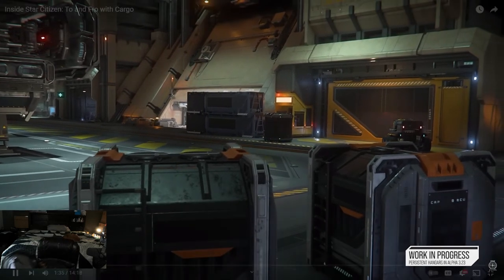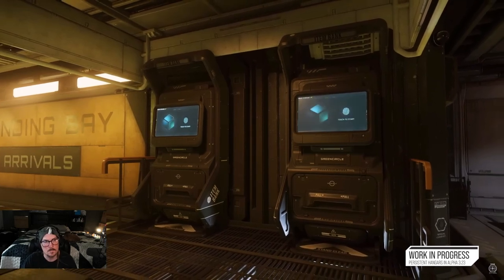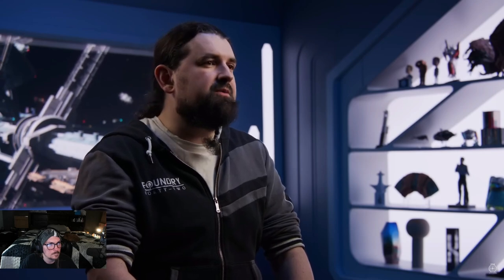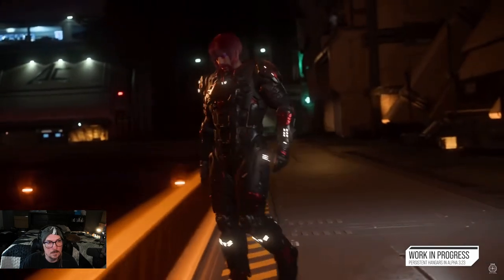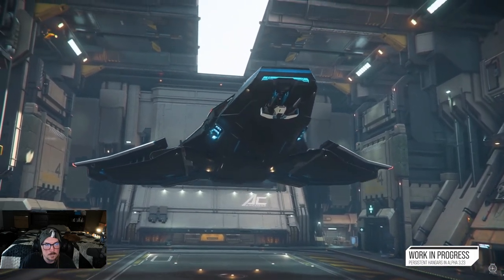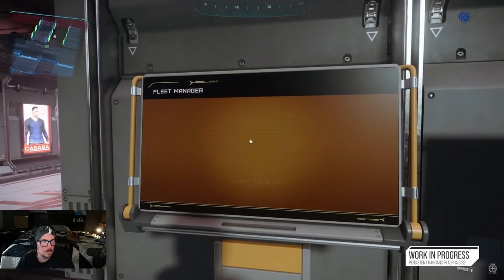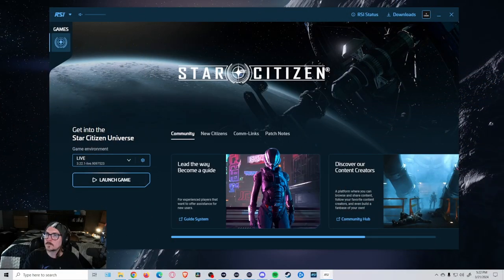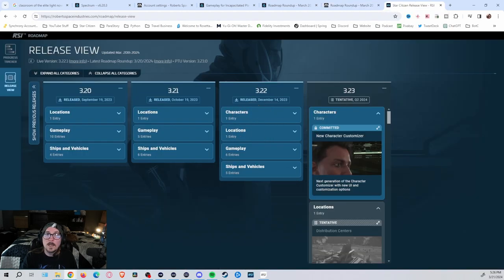Whats Coming with Cargo in Star Citizen 3.23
Im reacting and sharing my thoughts on the upcoming freight elevator system coming in 3.23

#3.23